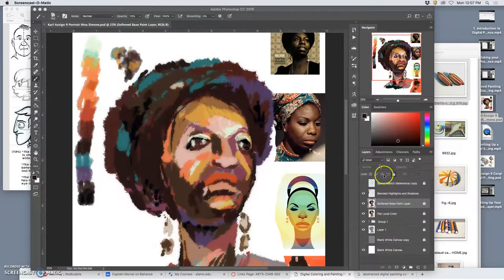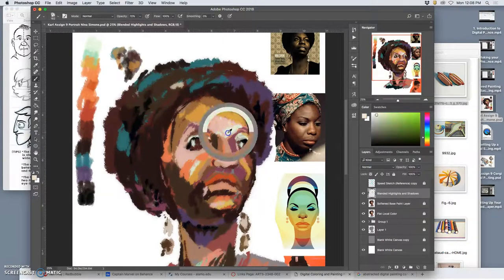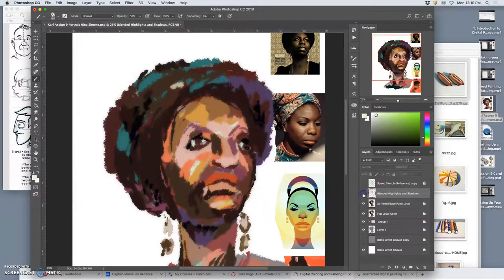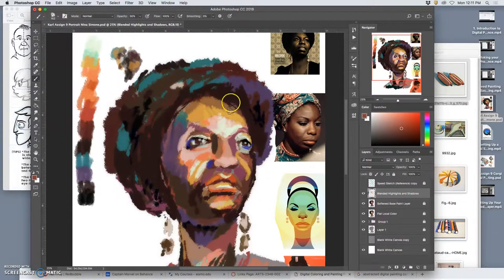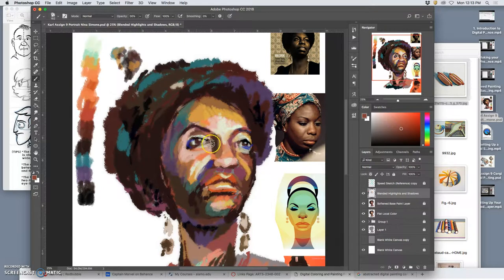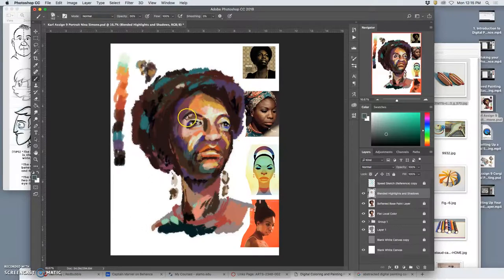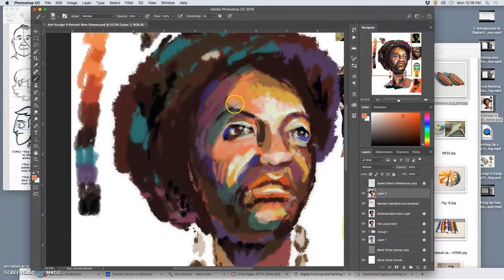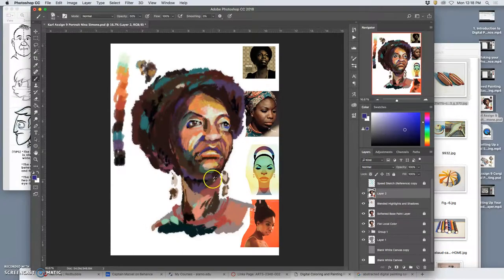6 More Blended Painting to Describe Form